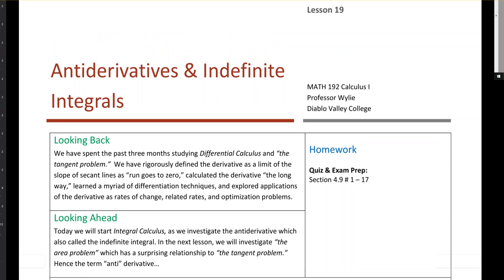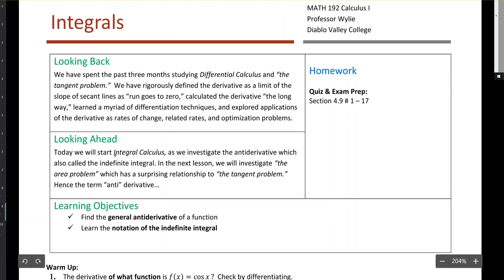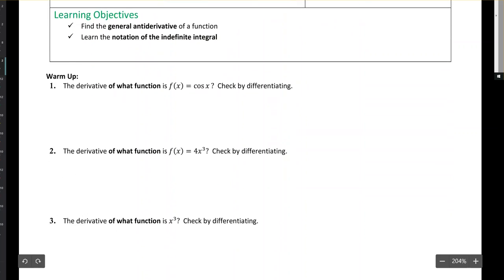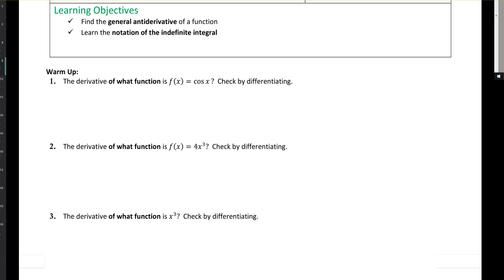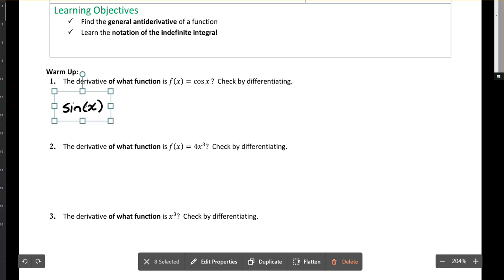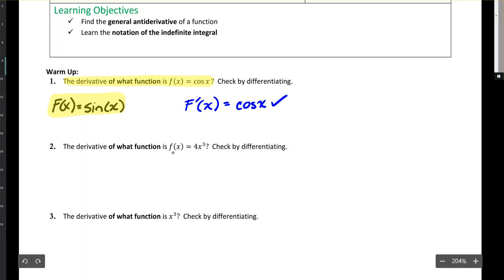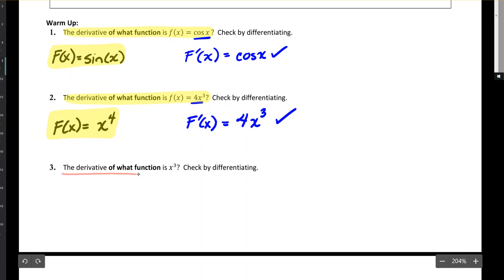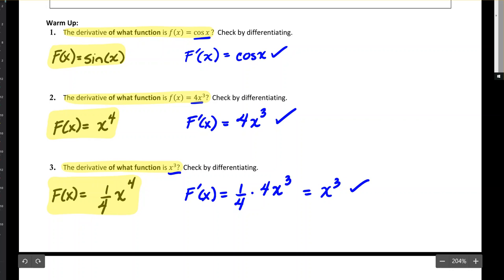Lesson 19 Video 1 Intro and Warm Up